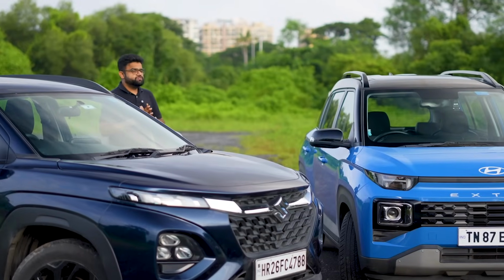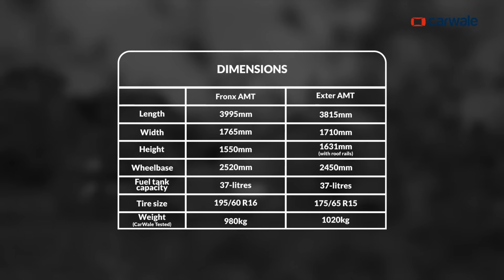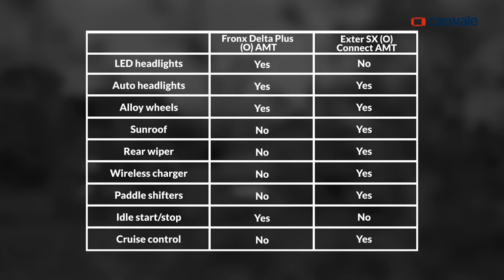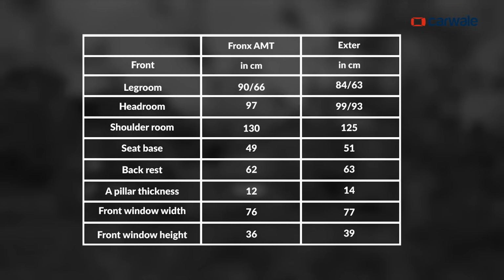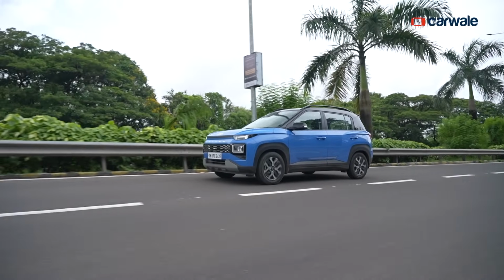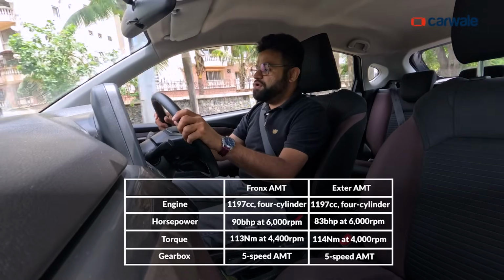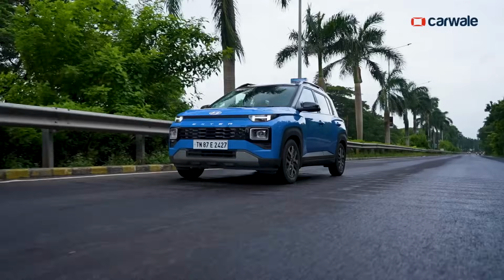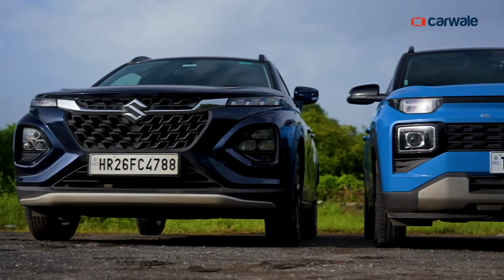Maruti Fronx AMT Delta Plus vs Hyundai Exter AMT SX (O) | Best Automatic Car for Rs 10 Lakh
The Maruti Suzuki Fronx AMT Delta Plus O variant is priced close to the Hyundai Exter AMT SX (O) variant. The two compact SUVs are the most popular models for around Rs 10 lakh. Both the Fronx and the Exter offer the form factor of an SUV for the price of a hatchback.

The Exter's tall-boy design enhances cabin space and the boot is quite large, too. The Exter’s USP includes paddle shifters for the AMT version and a sunroof. The Fronx, on the other hand, is a spacious crossover based on the Baleno, boasting a long list of features. The 1.2-litre, naturally aspirated petrol engine is efficient and sufficiently powerful.

In this video, Sagar compares the Exter to the Fronx to tell you which car is better in terms of features, interior space, performance, mileage, ride quality, and, of course, value for money.

00:00 Fronx Delta Plus vs Exter SX (O)
01:09 Design & Size
02:04 Features
02:30 Prices
03:47 Features Comparison
04:03 Safety Features
05:10 Interior Space
05:32 Space Comparison
06:36 Mileage
07:09 Engine & AMT Performance
10:46 Ride Quality
11:38 Price & Warranty
12:11 Verdict

Host - Sagar Bhanushali
DOP - Pradeep Bhondave
Editor - Rohan Salaskar
Producer - Sagar Bhanushali